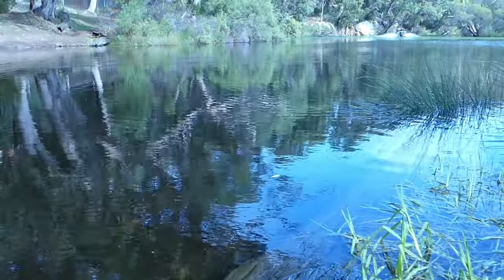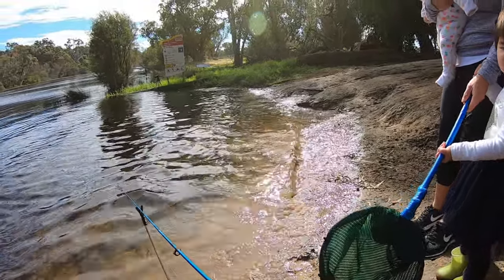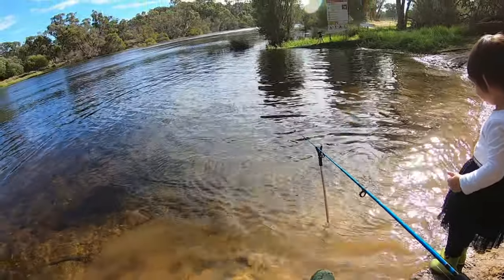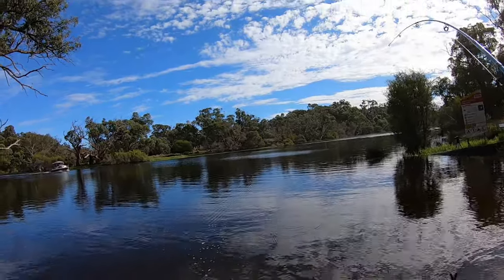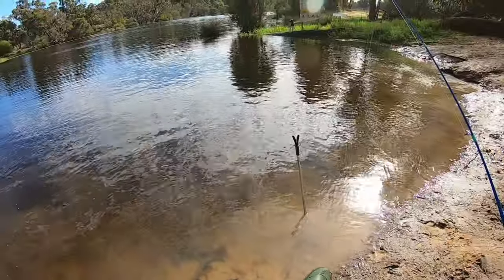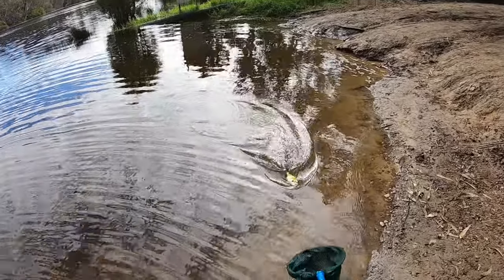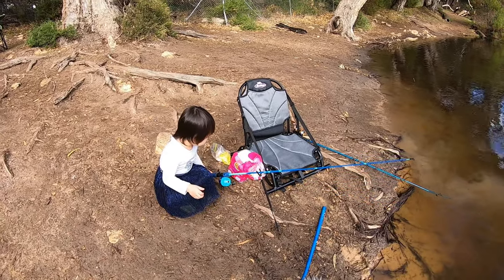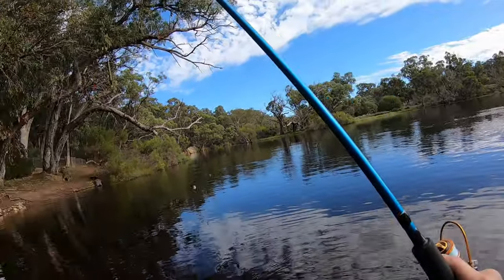Moore River Black Bream Fishing 4K Footage!!! Fishing with Family (perthbreamfishing breamfishing)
The Fishing With Family team head to what we think is one of the best Perth Bream Fishing spots, Moore River.

Moore River is a great spot to bring the kids fishing. There is plenty of bream to catch and beautiful scenery to soak in. Definitely a great day out on the outskirts of Perth.

We hope you enjoy our fishing tutorial using the Float Fishing for Black Bream method, using budget tackle and bait.

Make sure you up the vid quality to 4K!!!